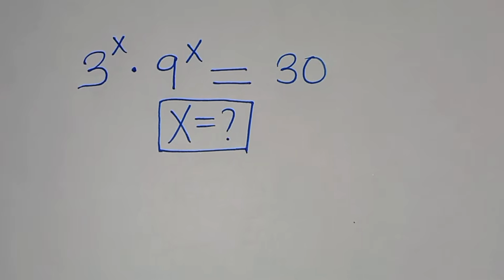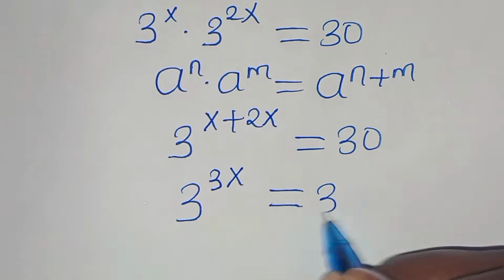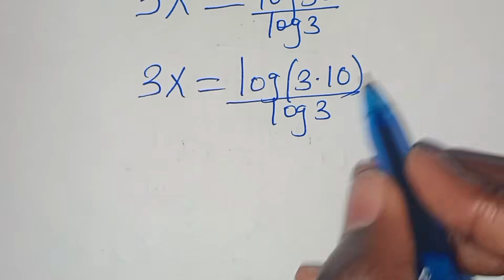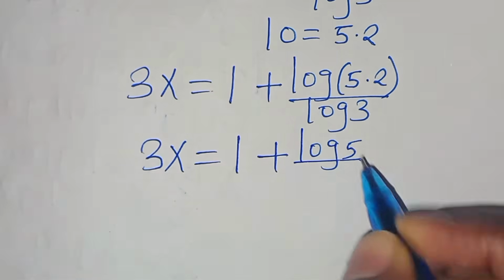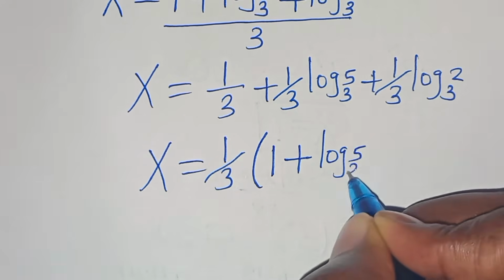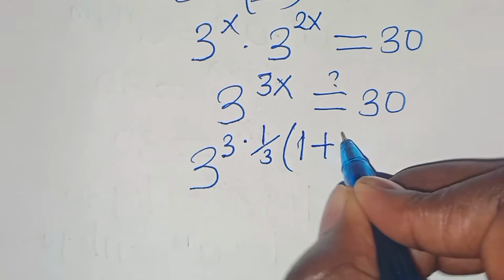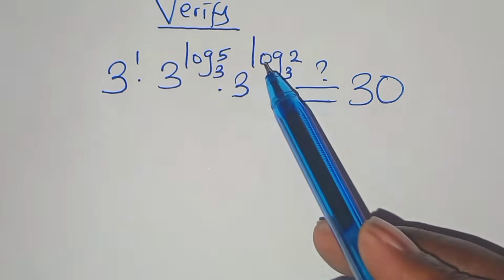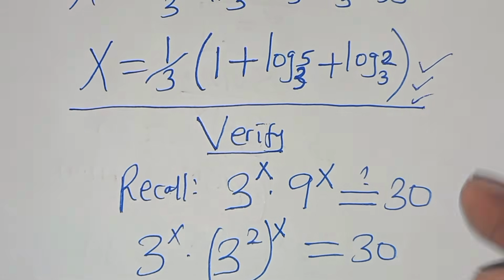Germany | Can you solve this? | Math Olympiad